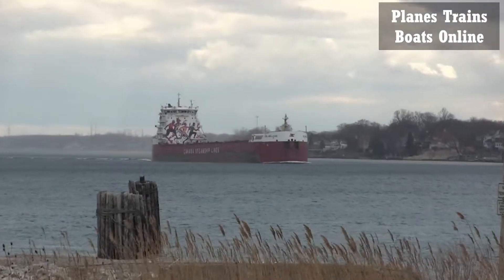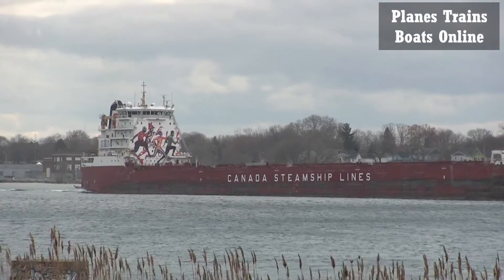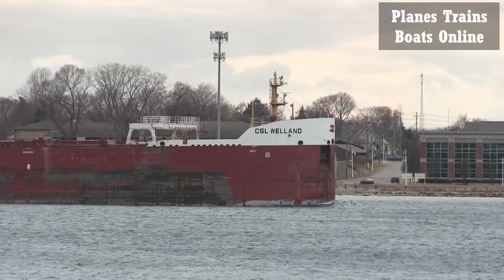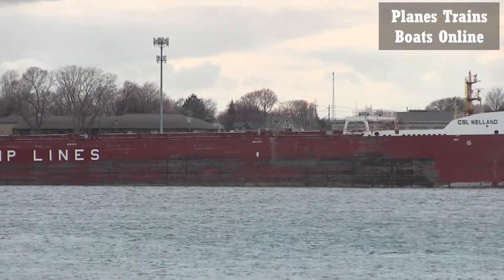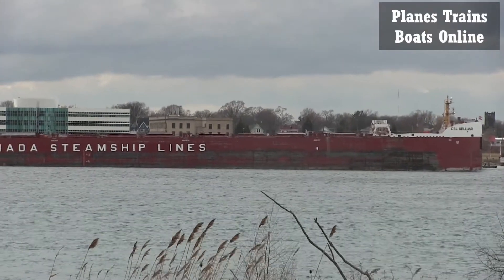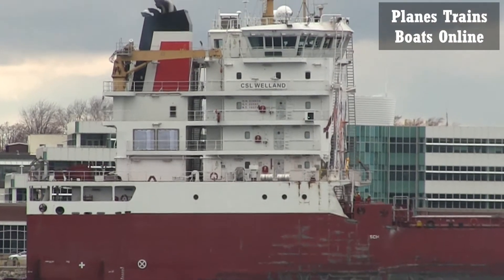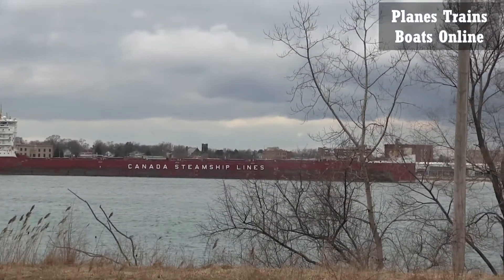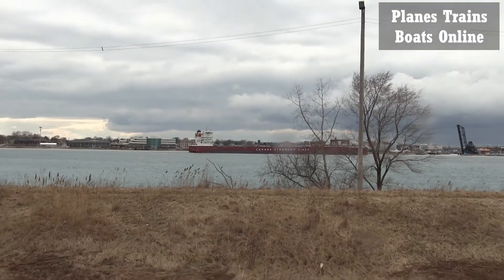CSL Welland 739ft / 223m Bulk Carrier Cargo Ship In Great Lakes